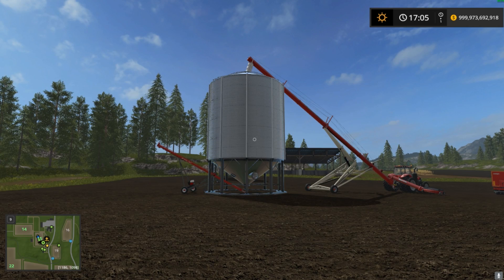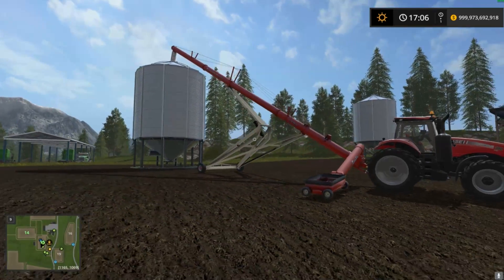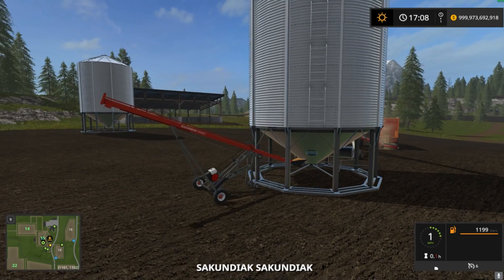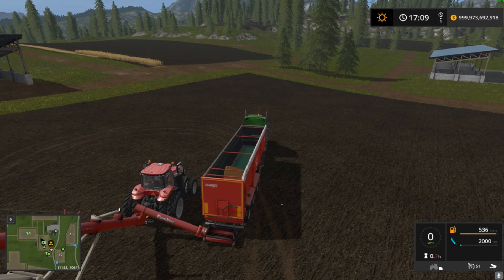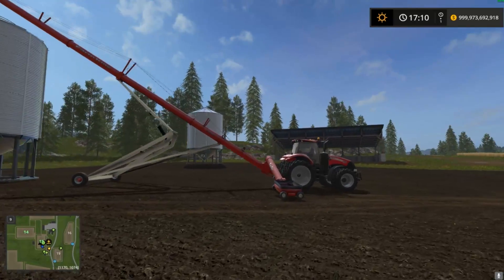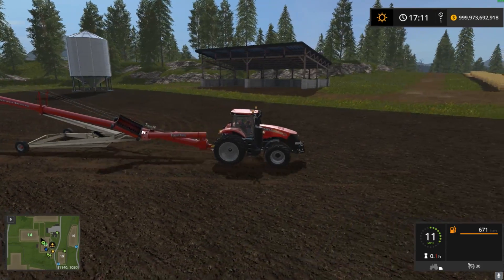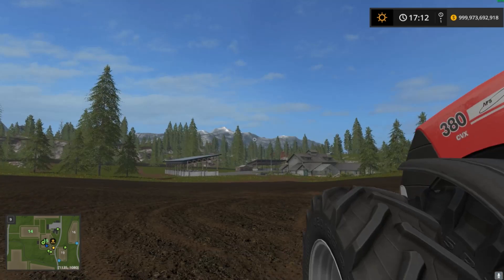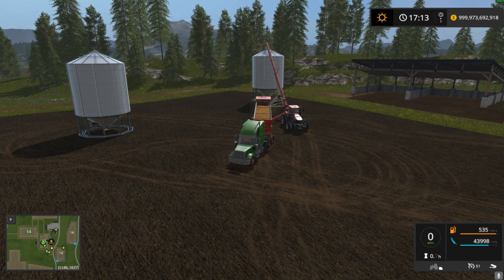FARMING SIMULATOR 17 MOD TIMES WITH JON: FARMKING/SAKUNDIAK/MERIDIANHOPPER PACK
JON FROM PUMAPLOW TAKES A LOOK AT A FARMKING/SAKUNDIAK/MERIDIANHOPPER PACK V1.0